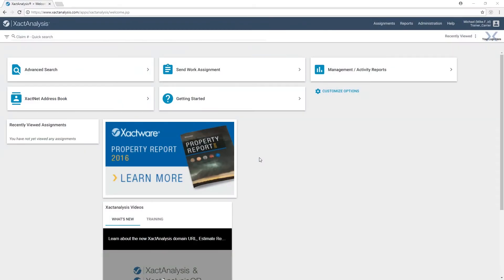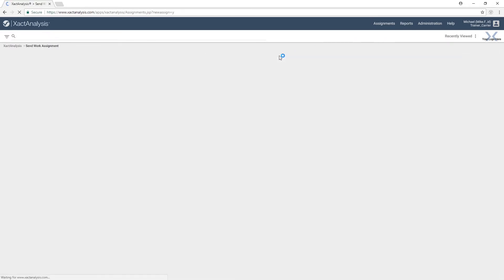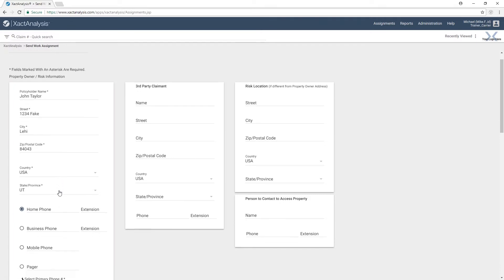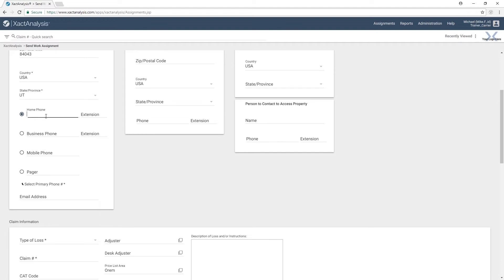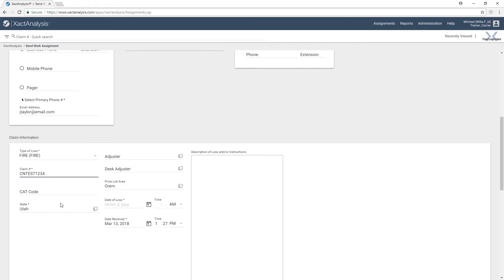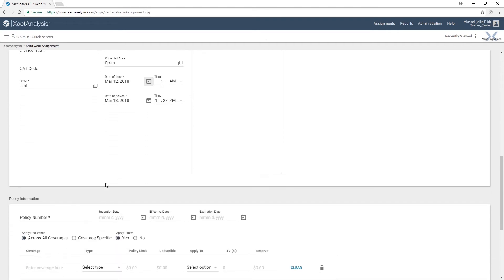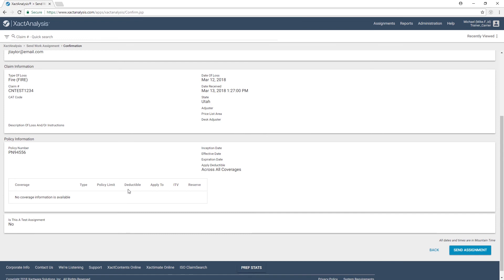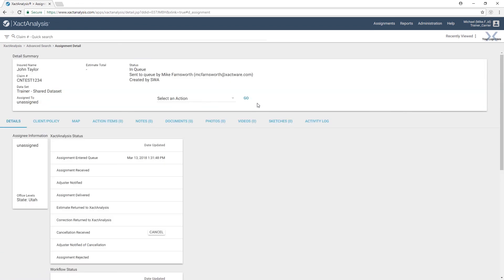Xactimate Xpert Tip: Sending an Assignment in XactAnalysis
Learn how to send an assignment in XactAnalysis.

xactimate28,xactimate,xactware,xpert tips,how to,construction,estimating,estimate,estimate items,sketch,adjuster,claims,send,assign,create,assignment,policyholder,send work assignment,xactanalysis assignments